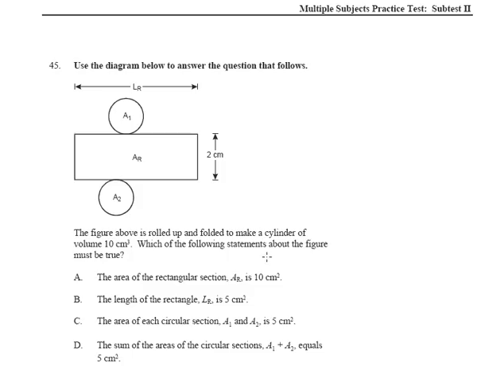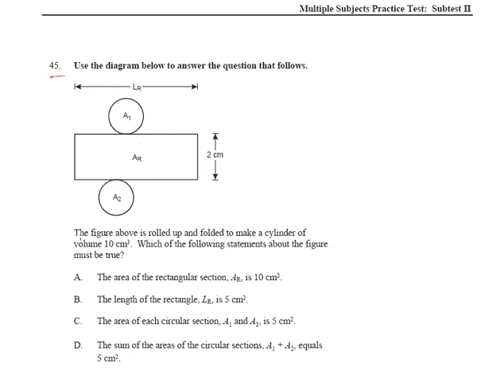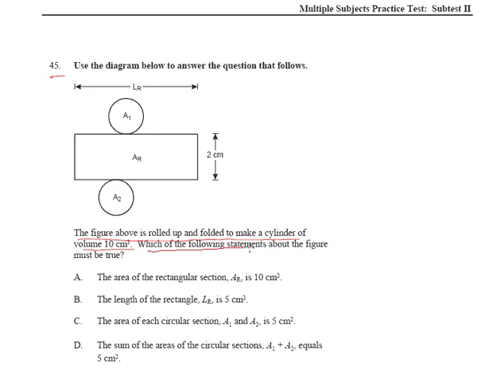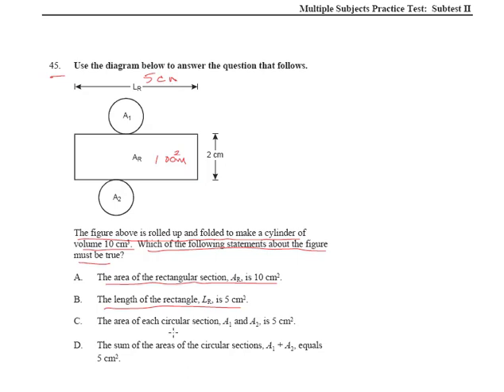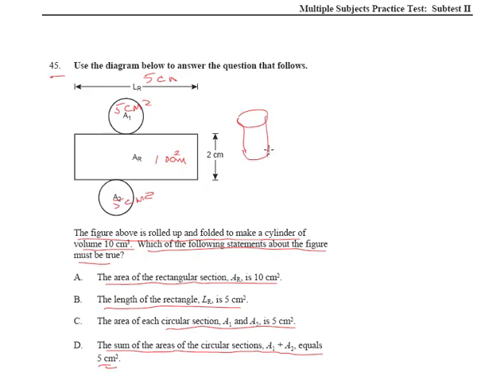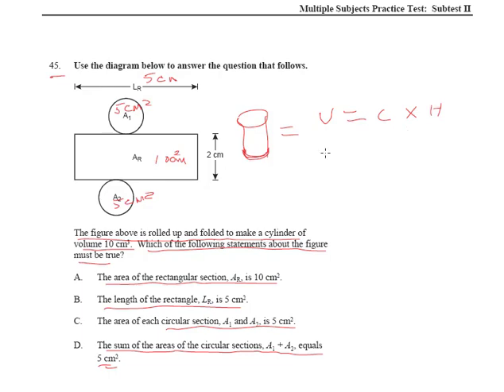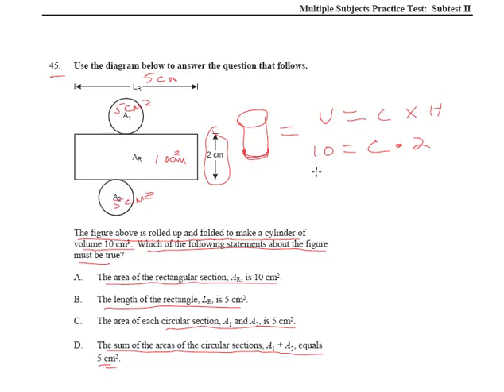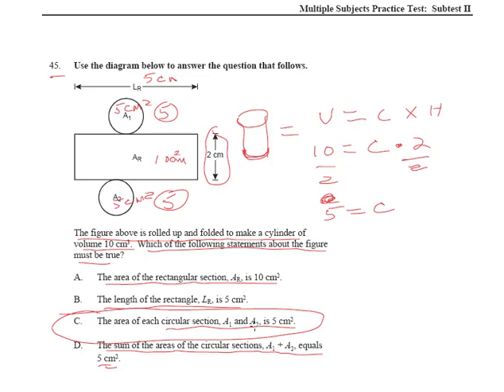1 15 Multiple Subjects Math avi